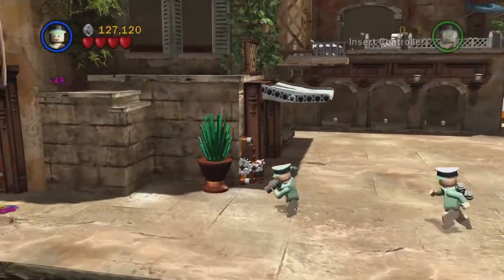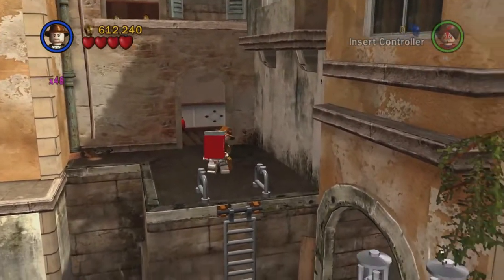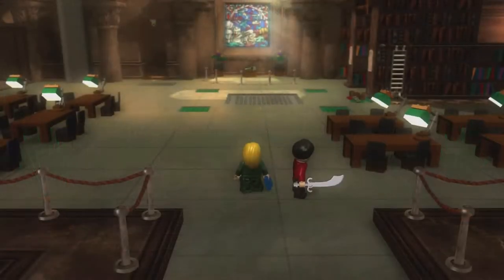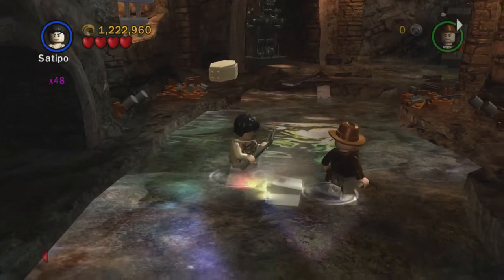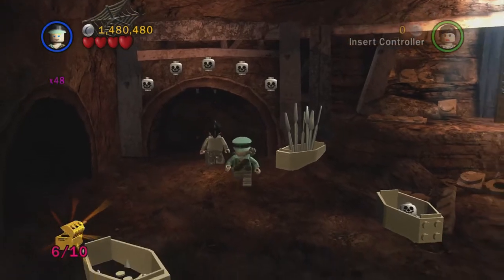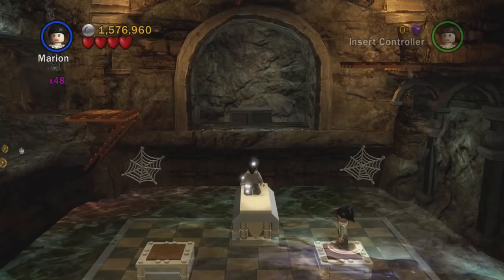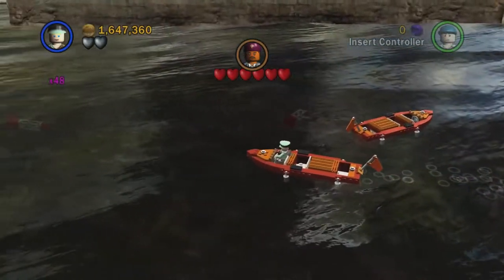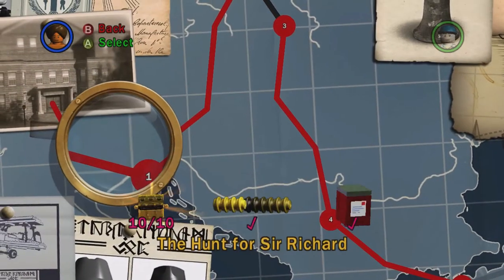LEGO Indiana Jones: Original Adventures - Free Mode : TLC - The Hunt For Sir Richard.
Hello Everybody! The Gaming Dad Here!

In this video i'll be playing LEGO Indiana Jones: Original Adventures and replaying through ToD - The Hunt For Sir Richard collecting all minikits and the red bricks.

I'll also be earning 1 Achievements.

A source of unspeakable power! - 20G
Build 250 LEGO objects